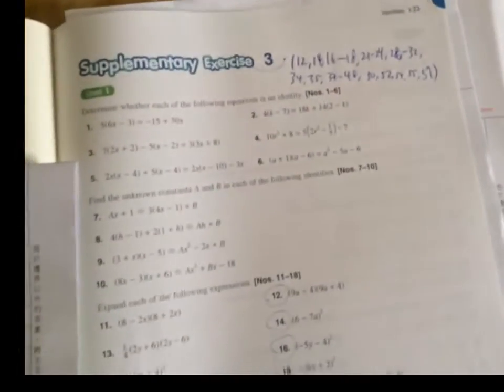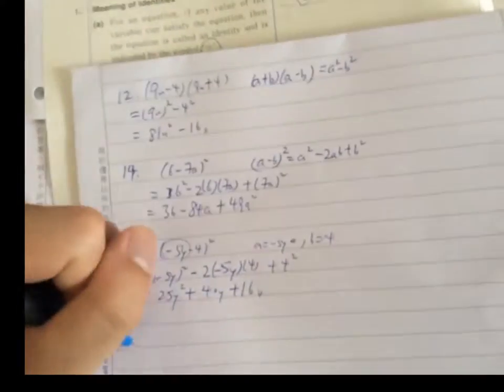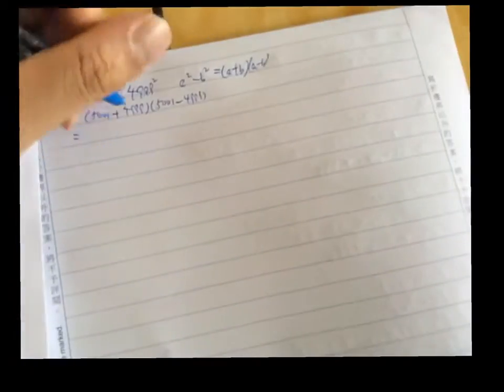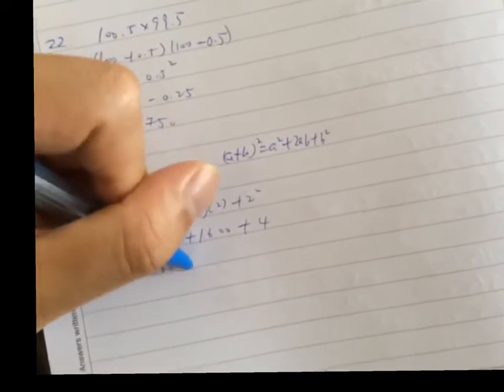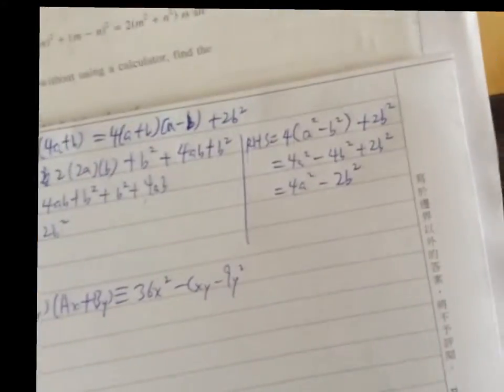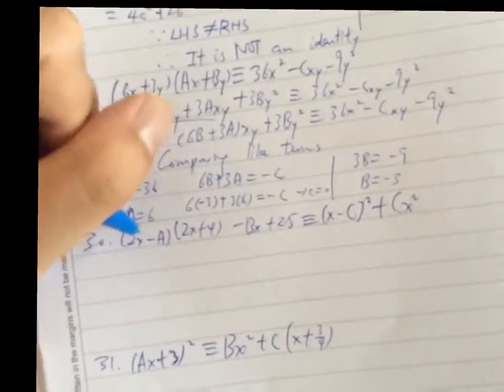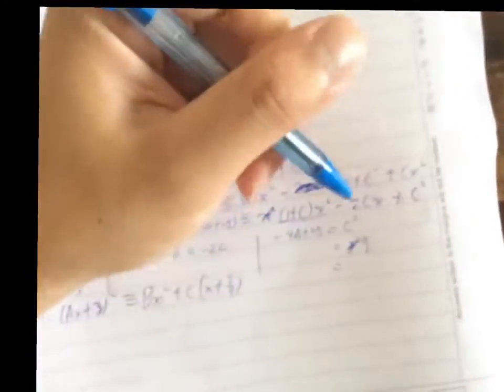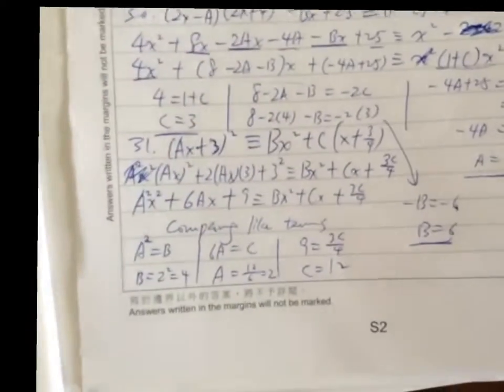F2 book chp 3 supp 3 part 1 of 3